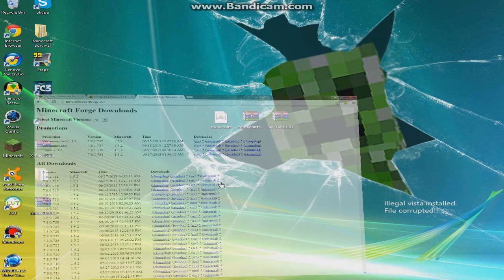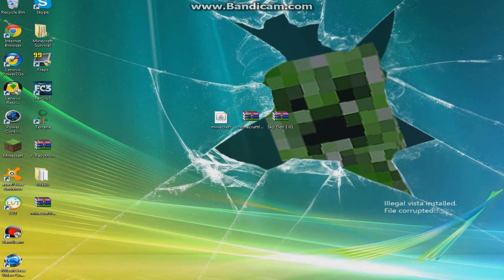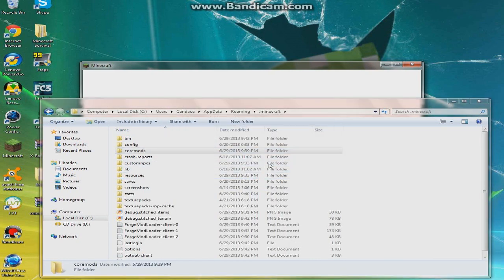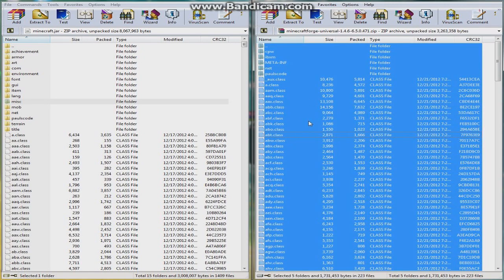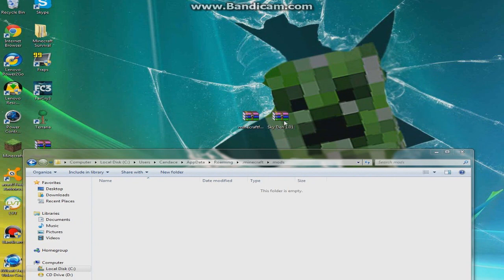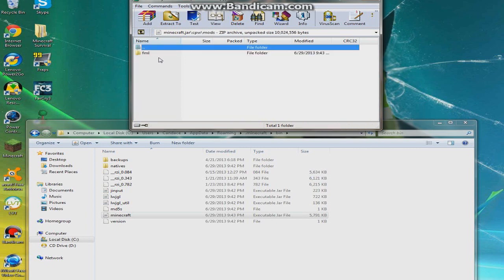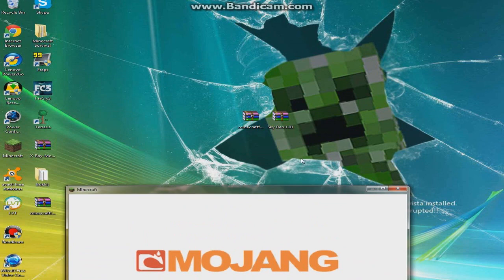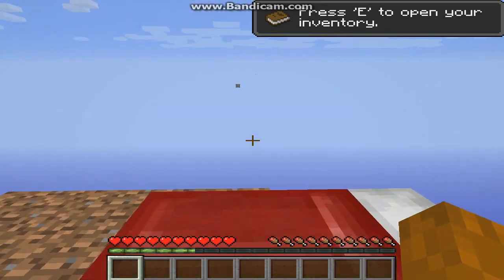How to install Sky den for Minecraft 1.5.2